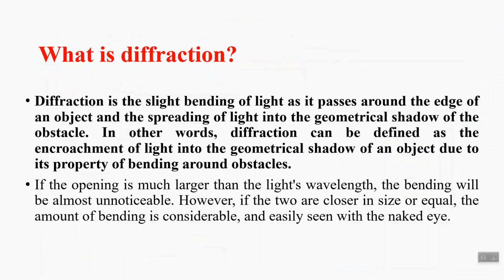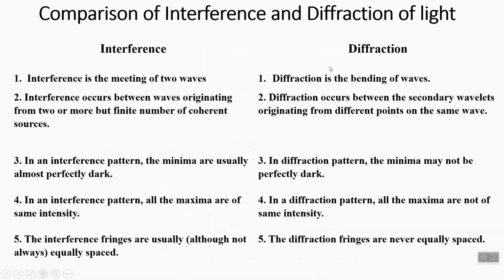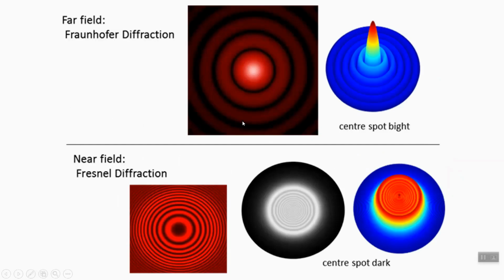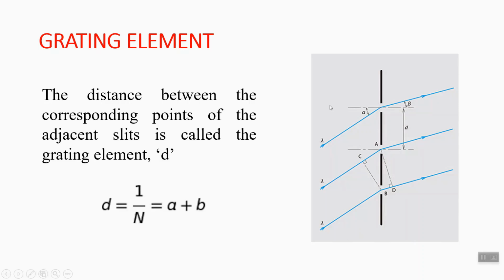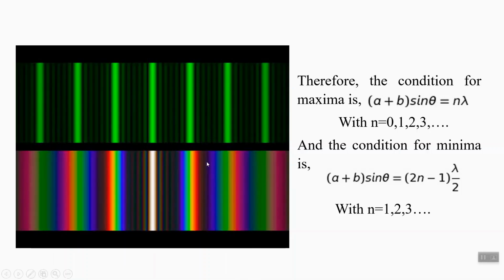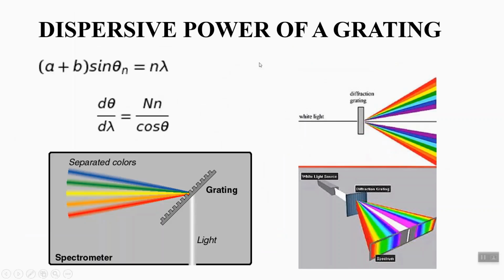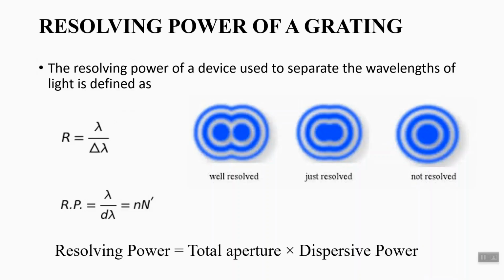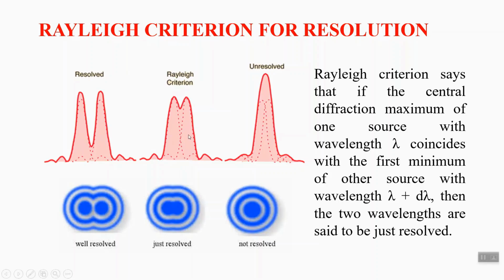S1 S2 Engineering Physics Module 2 Unit 2